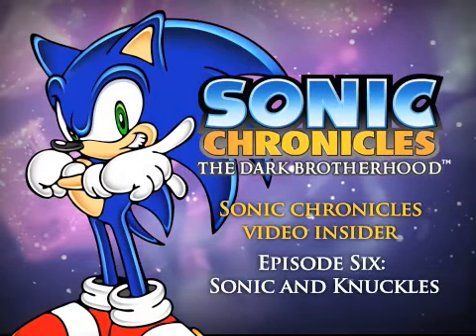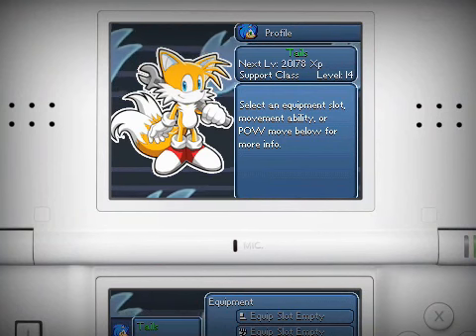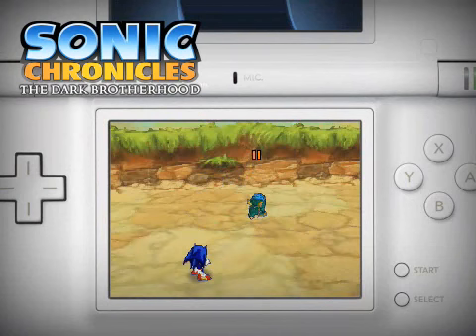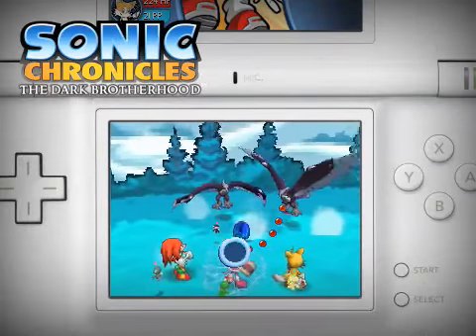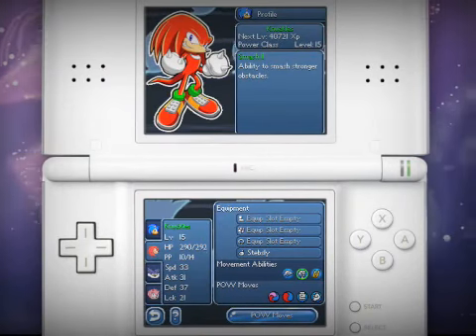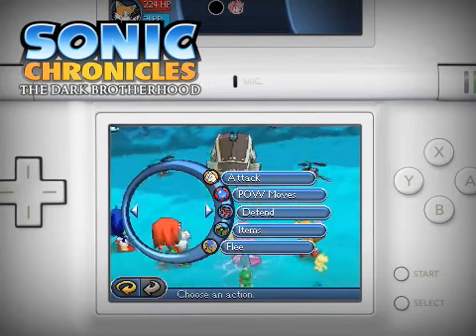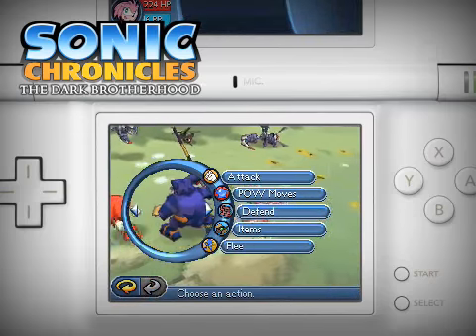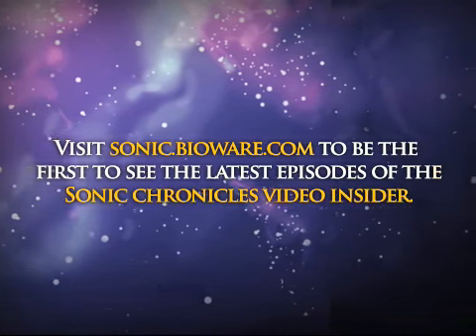Sonic Chronicles: The Dark Brotherhood (DS) - Video Insider, Episode 6: Sonic & Knuckles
Video di Sonic Chronicles: The Dark Brotherhood per Nintendo DS